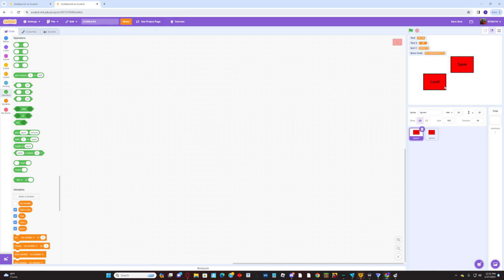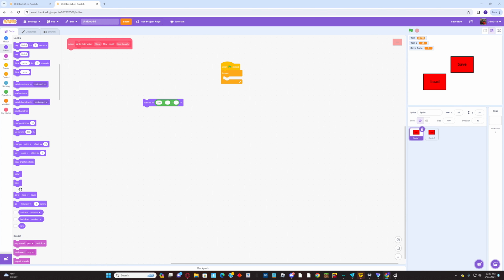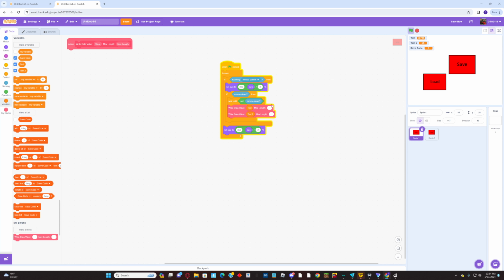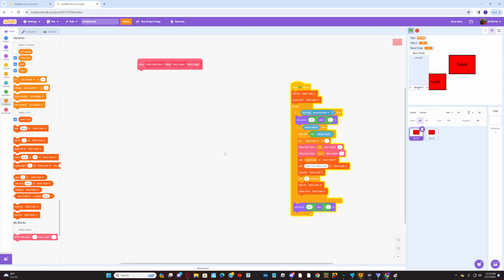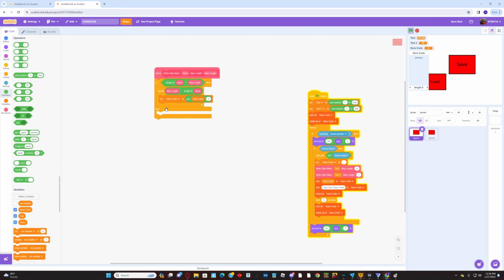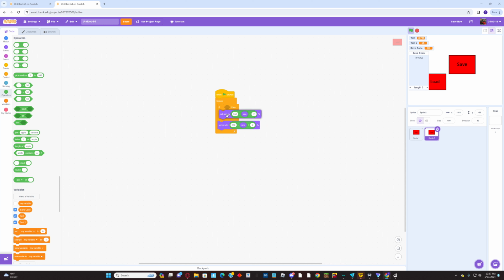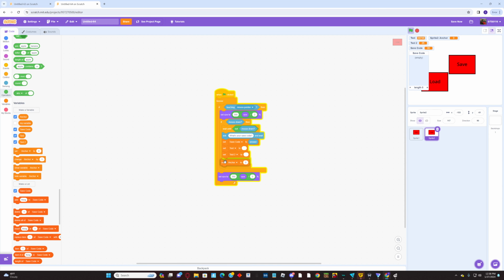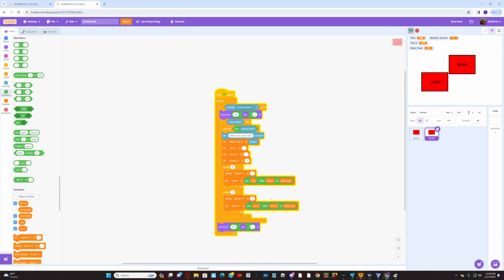Scratch Save System Tutorial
Here is how to make a save system in scratch! Hope you enjoy! | Captured by Outplayed